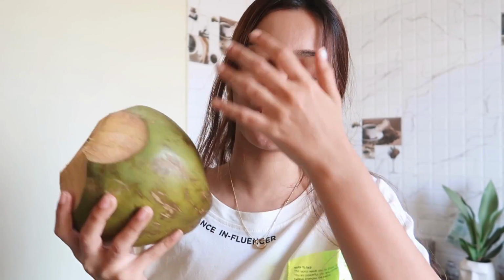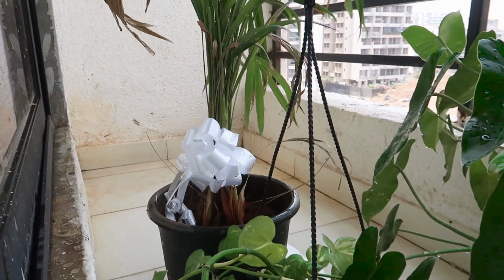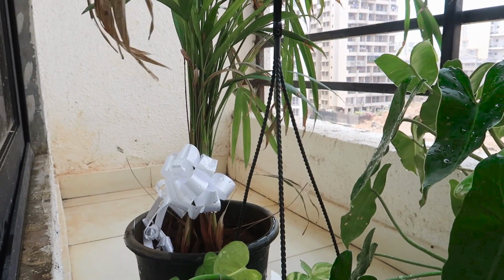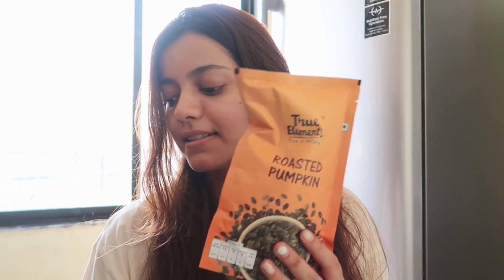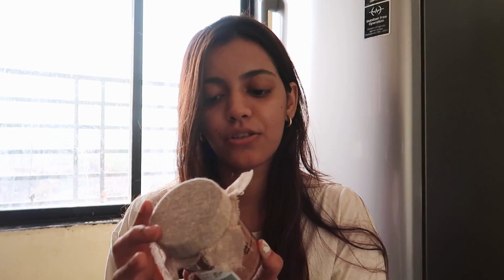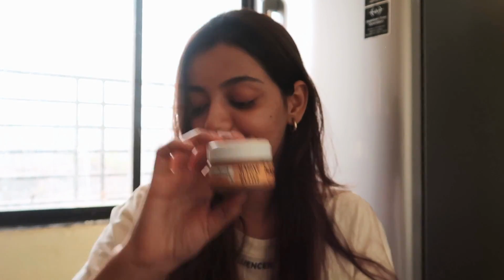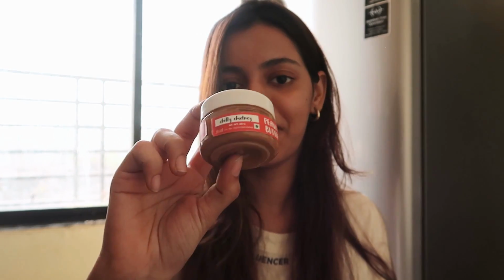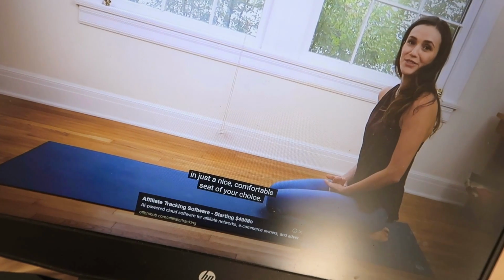VLOG Sick day in my life + Amazon Pantry Haul | Sick Day Routine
Today's video: VLOG Sick day in my life + Amazon Pantry Haul | Sick Day Routine

Time stamps:
00:00 : Intro
01:51 : Paid partnership with Plum
05:16 : My thoughts on falling sick amidst pandemic
07:38 : Household chores
10:04 : Amazon Pantry haul
14:11 : Self love Yoga
14:45 : Outro

Not sure how to take care of your skin this summer? These products will brighten,
protect & repair your skin from all the sum damage! No more acne, dullness and tan this
summer!

products on the Plum’s website.

You can also earn reward points by sending in your Plum empties! Check their
Empties4Good initiative on this link! Good for you, Good for the Planet!

Would love to know your summer routine

Have a great day people ✨